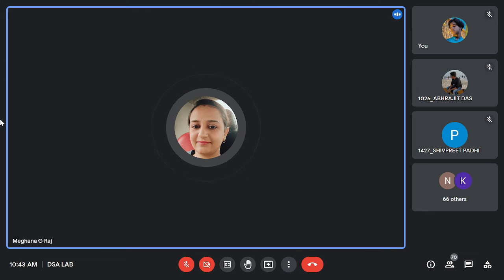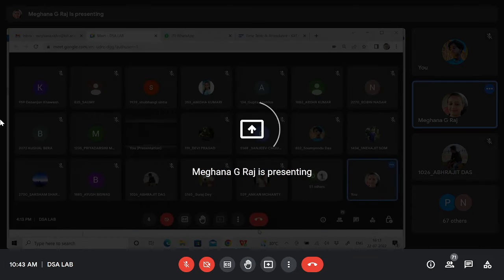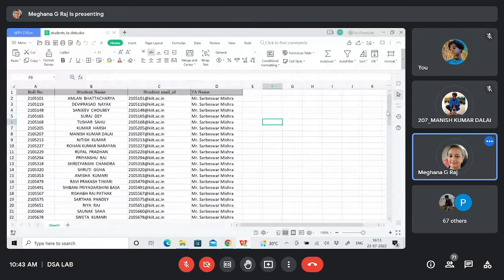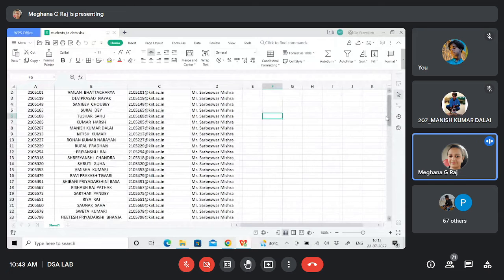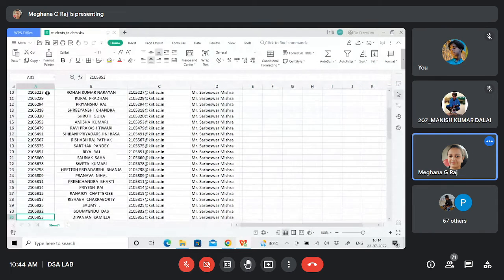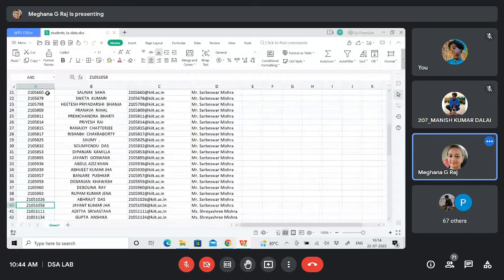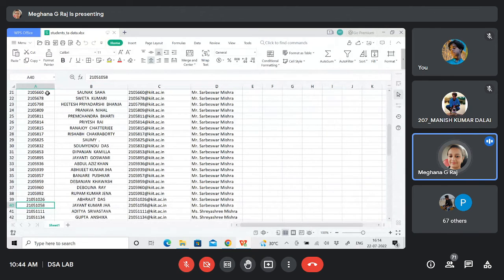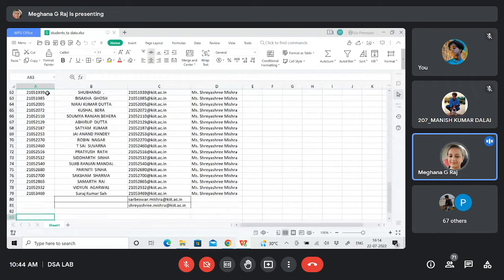DSA LAB [22ND JULY,2022 FRIDAY]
[22ND JULY,2022
FRIDAY]